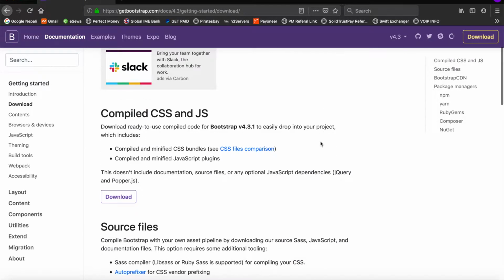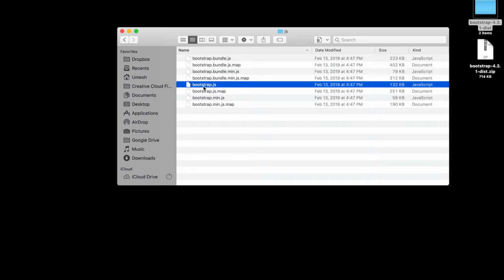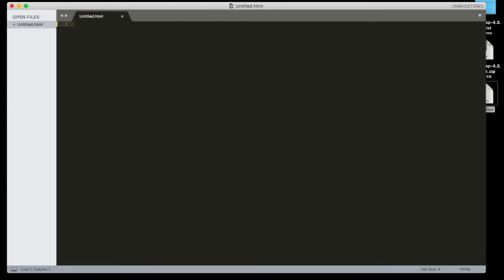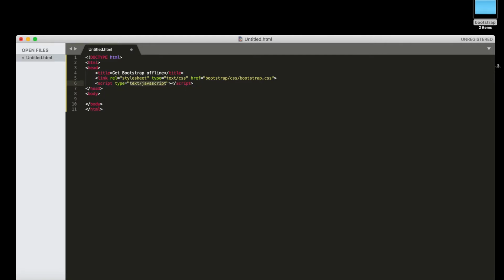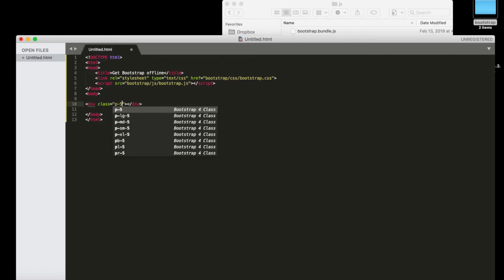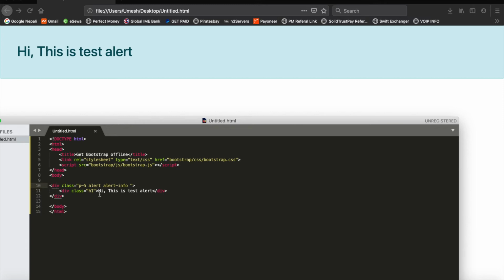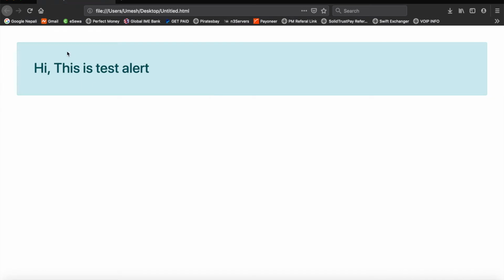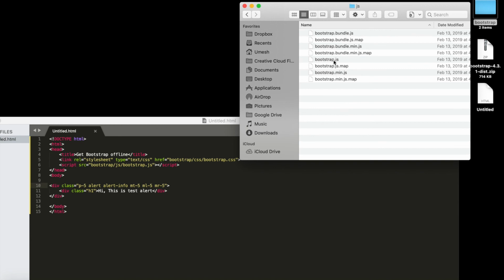Getting started with bootstrap offline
Please check video until end to find bootstrap working in offline mode. Thanks